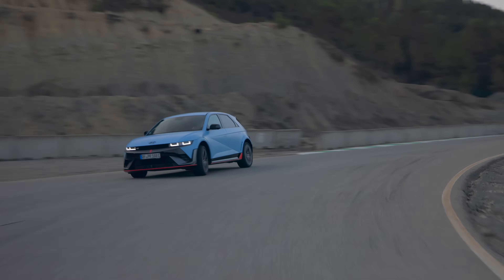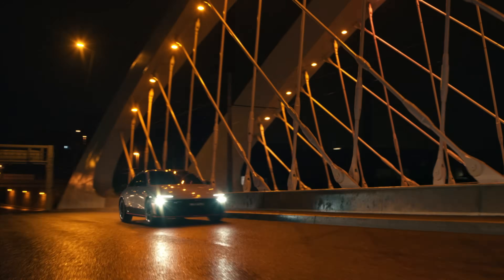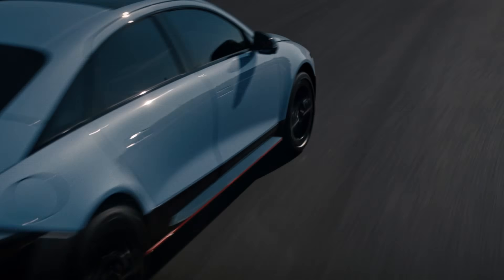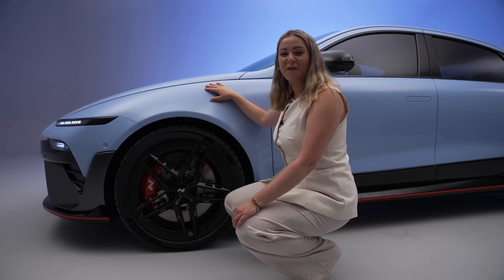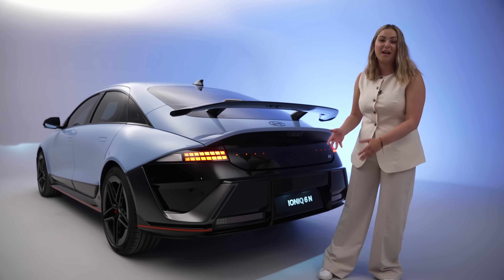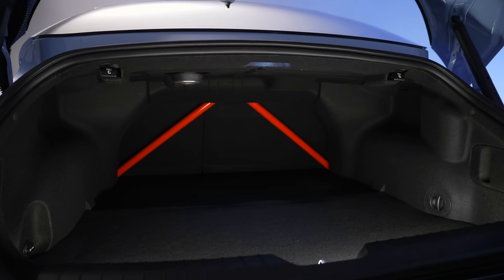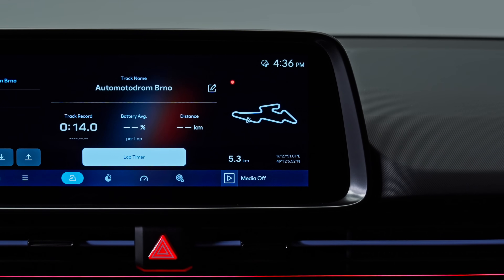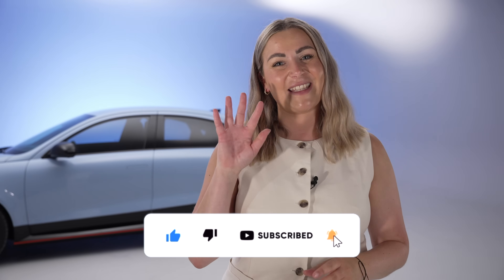The Hyundai IONIQ 6 N Is an Electric Weapon | Full First Look & Tech Breakdown UK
The Hyundai IONIQ 6 N is here — and it’s a game-changer for electric performance.

This in-depth first look covers everything you need to know about Hyundai’s second full-fat N performance EV, following the success of the IONIQ 5 N. With 650 PS, a 0–100 km/h time of just 3.2 seconds, and a top speed of 257 km/h, the IONIQ 6 N is a serious threat to both petrol-powered rivals and its electric competition.

In this video, we take you through a full studio-based walkaround with detailed voiceover commentary covering the car’s key performance figures, redesigned chassis, and cutting-edge N performance technology. Whether you're a petrolhead, a Hyundai N fan, or simply curious about the future of fast EVs, this is where you'll get the full technical breakdown.

✅ Key performance specs – power, torque, acceleration & range
✅ Comparison with the IONIQ 5 N
✅ Detailed breakdown of suspension & braking upgrades
✅ How the swan-neck spoiler boosts downforce
✅ N Grin Boost, N Drift Optimizer & Launch Control explained
✅ Simulated gear changes with N e-Shift
✅ N Active Sound+ and ambient lighting for full sensory immersion
✅ Battery pre-conditioning and thermal management
✅ N Track Manager & live telemetry tools
✅ Interior features and rear space recap

The IONIQ 6 N isn’t just an electrified saloon with a body kit — it’s a purpose-built performance machine inspired by motorsport, track-ready yet usable every day. In many ways, it rewrites what we expect from a modern EV.

🔧 This video aims to go beyond surface-level impressions, helping you understand the engineering and philosophy behind Hyundai’s most focused electric car to date.

🎯 Whether you're watching for the tech, the torque, or just to see how Hyundai plans to challenge the likes of the Model 3 Performance, BMW i4 M50 and future Alpine A290, you’re in the right place.